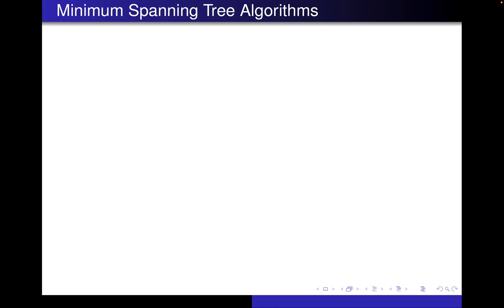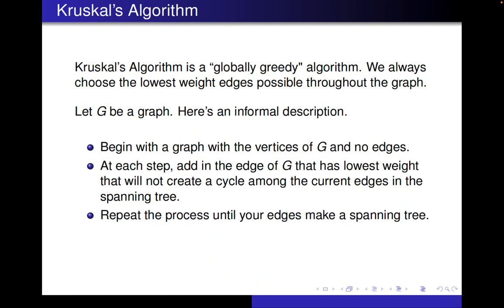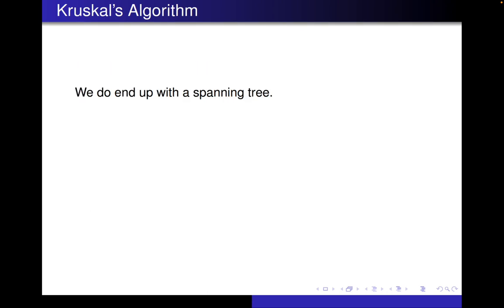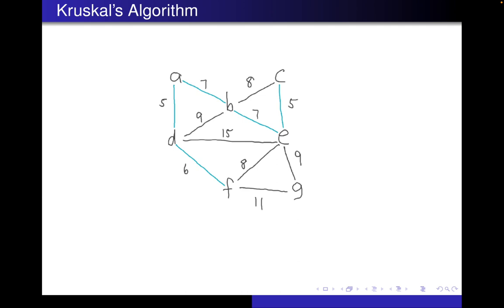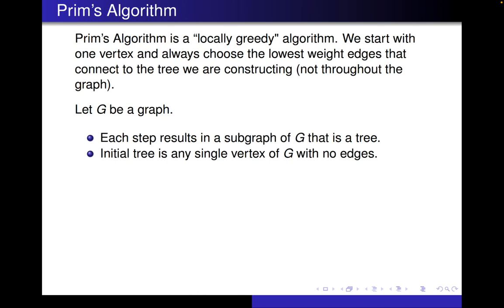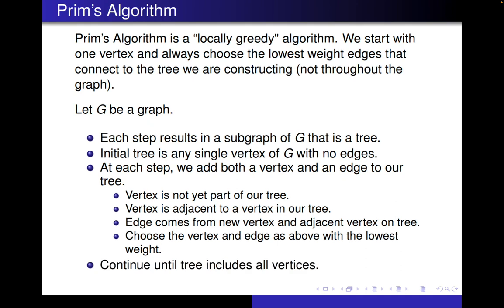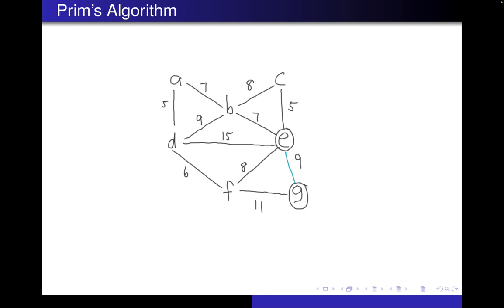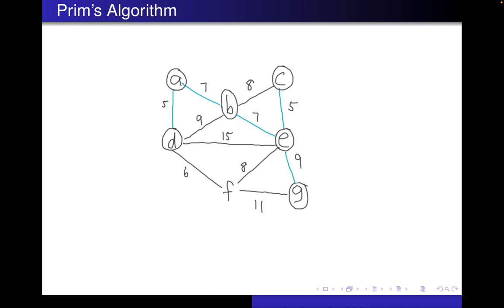Kruskal and Prim Algorithms (Minimum Spanning Trees)